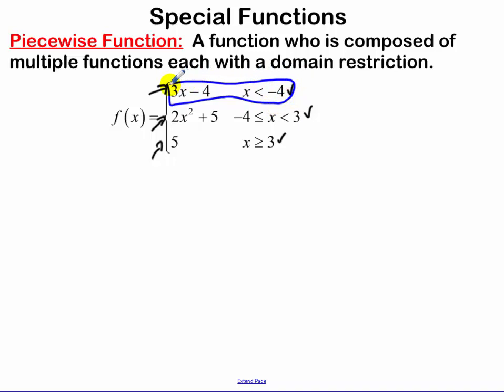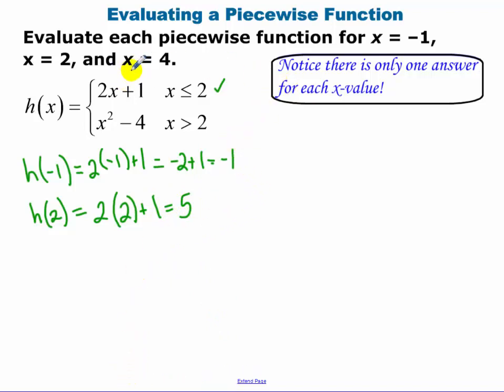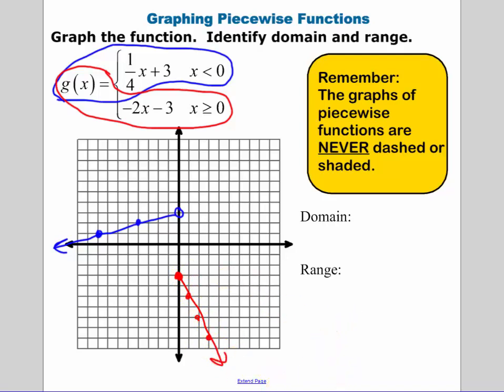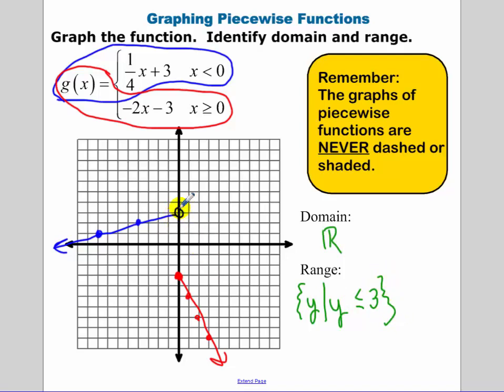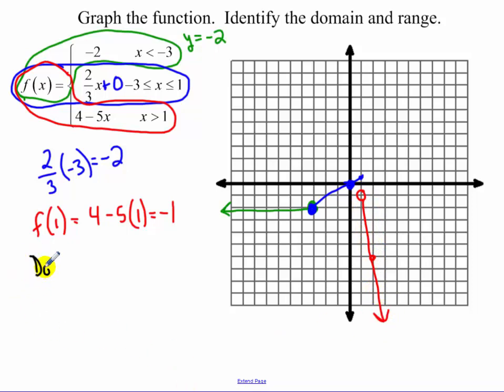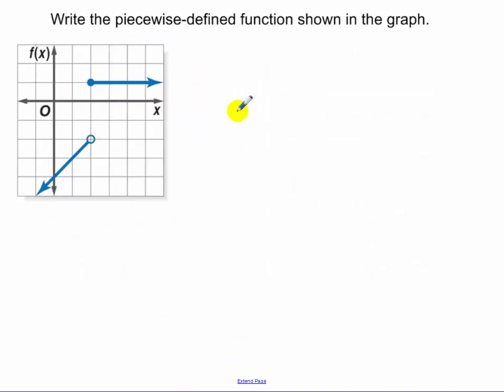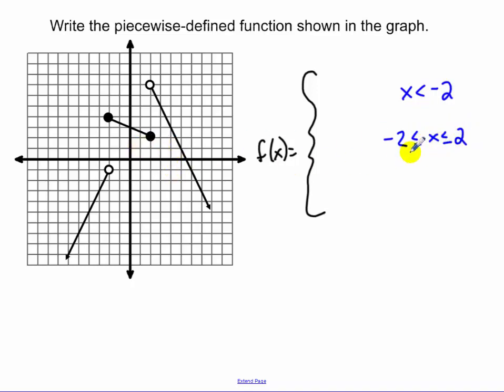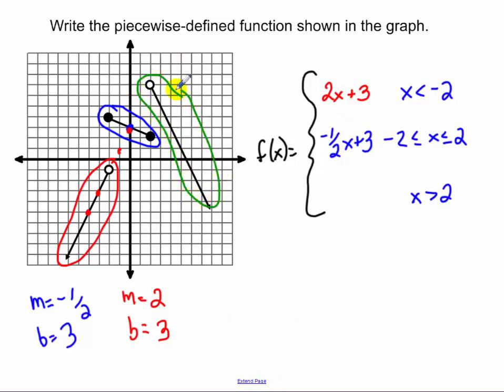2.6 - Piecewise Functions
Writing Equations of Piecewise Functions